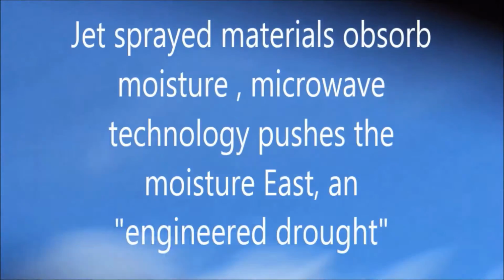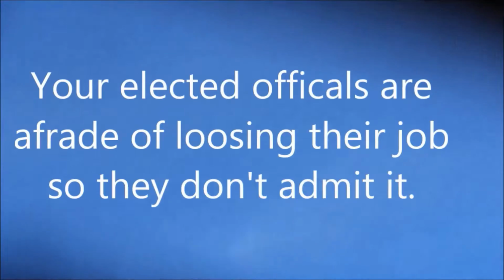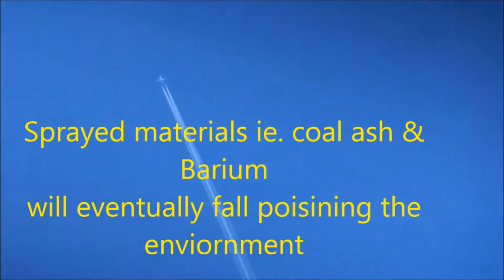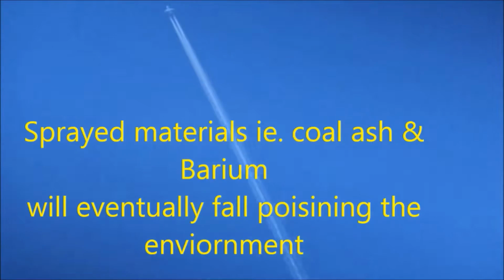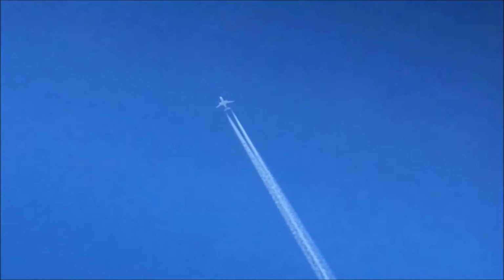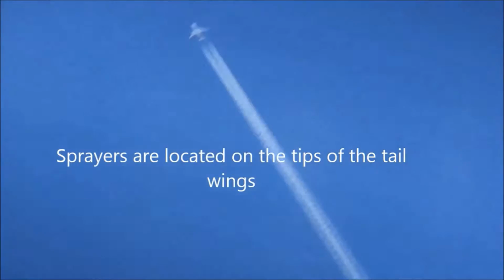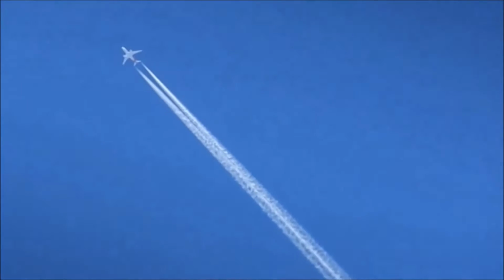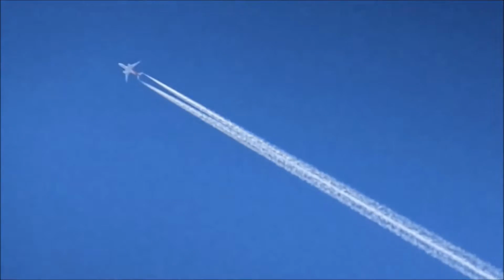Eureka Weather Conspiricy Reality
Thereality